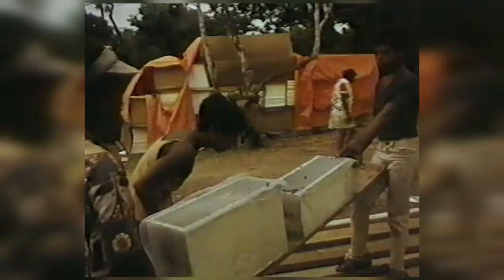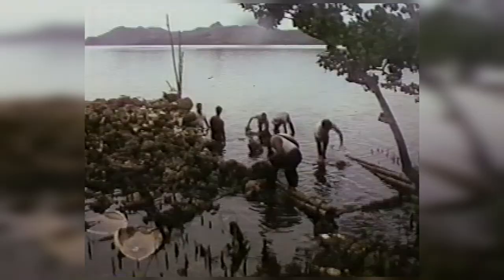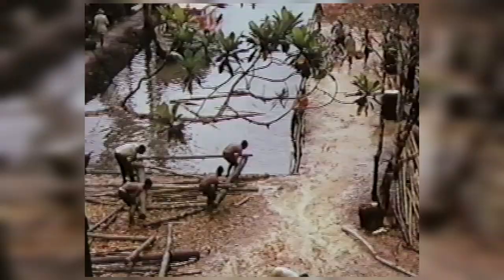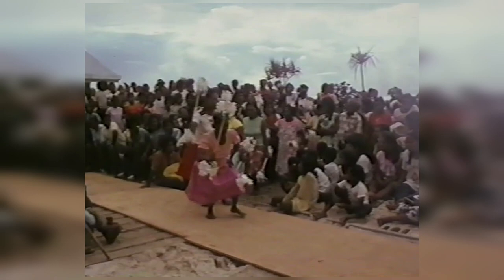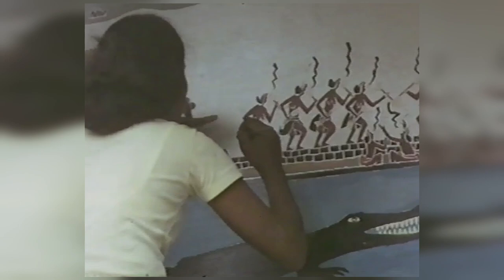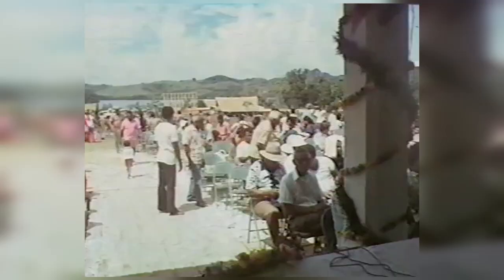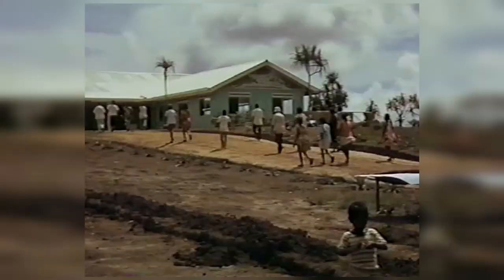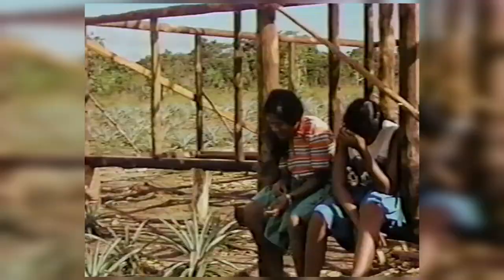Smithsonian - Vitarelli - Modekngei (Part 2)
Talungab Media Company presents Smithsonian -Vitarelli - Modekngei (Part 2).  Another documentary about Palau.